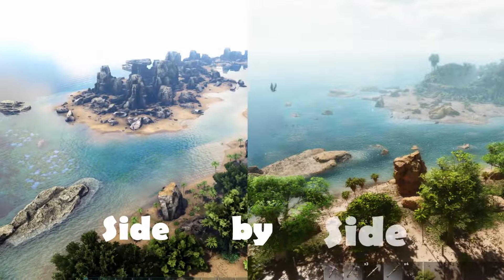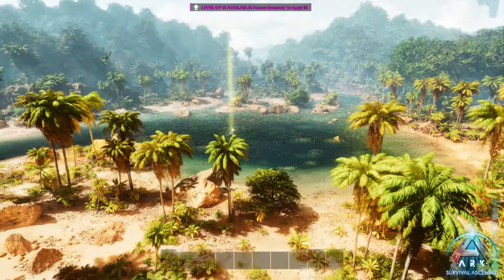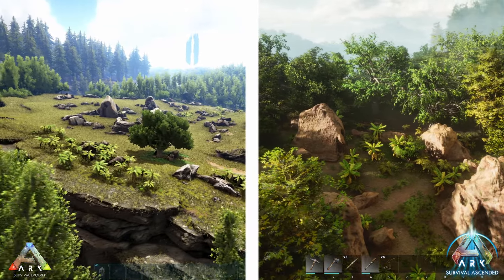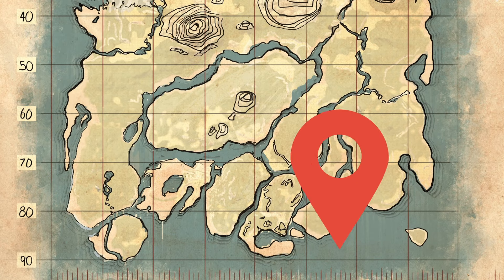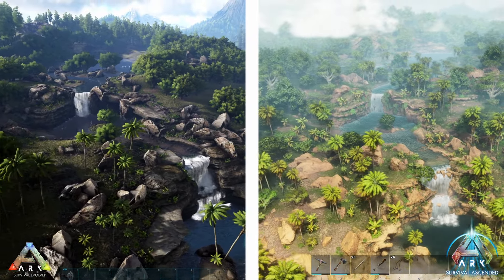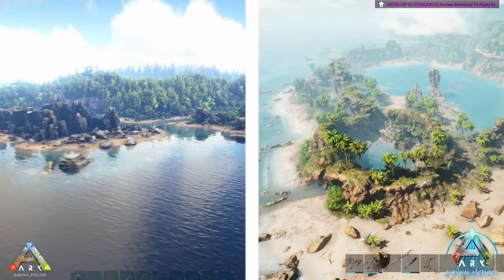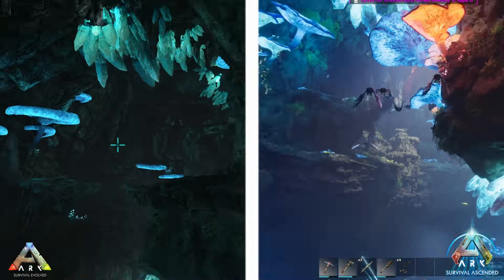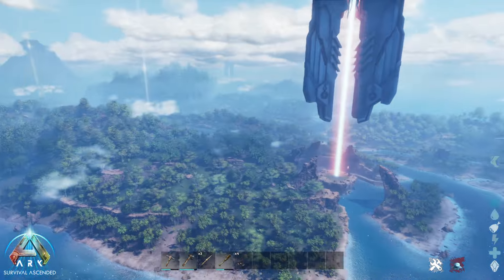ARK Comparison - Survival Ascended VS Survival Evolved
Side by side comparison of the 10 most popular base locations on ARK Survival Evolved vs ARK survival Ascended.

Video Timeline:
0:00 Intro
0:23 Major Changes
0:57 Weathertop
1:19 Hidden Lake
1:44 Western Coast
2:07 Herbivore Island
2:29 Southern Jungle
2:49 Eastern Plains
3:11 Southern Islets
3:29 Redwood Forrest
3:47 North-east Cave
4:03 Whitesky Peak
4:19 Summary

ARK Survival Ascended Important Announcement - (ALL PLATFORMS)

Other Names -

ARK PS5
ARK 2023
ARK SURVIVAL EVOLVED 2023
ARK UPDATES
ARK 2
ARK Survival Ascended
4K Trailer